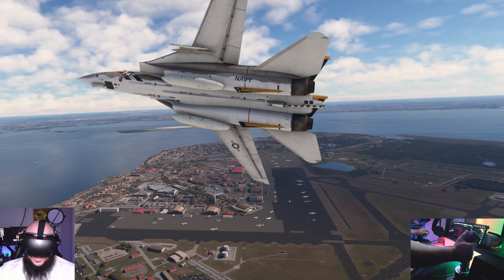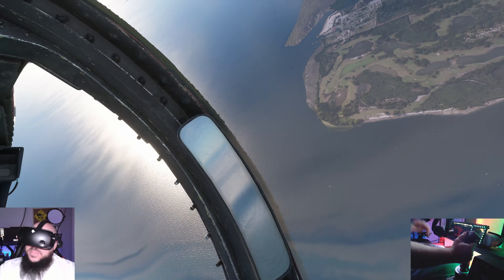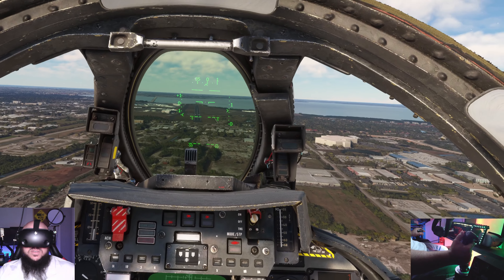HEATBLUR F-14 for MSFS - IN VIRTUAL REALITY! Lets go!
Join me as i chec it out in virtual reality and fly around Tampa, deprting Macdill AFB.

xLet's connect - Chat via Text/voice on Discord.

Quest 3 128GB
Quest 3 512GB
Quest Pro
Meta Quest 3 Elite Strap with Battery
Quest 2
Wireless Earbuds